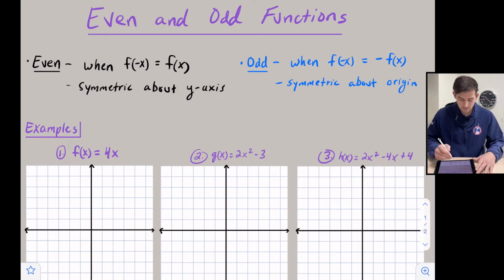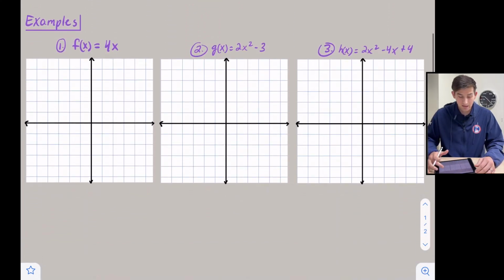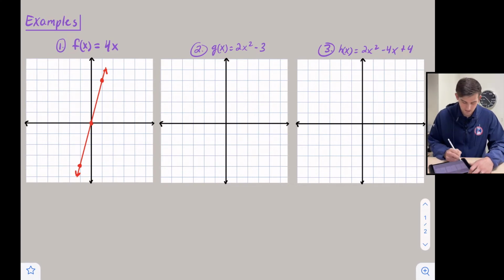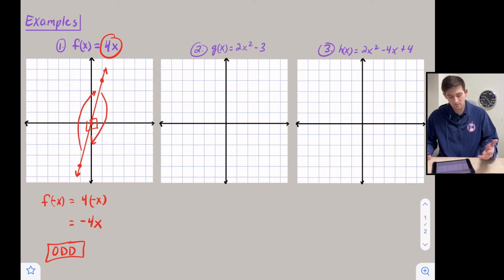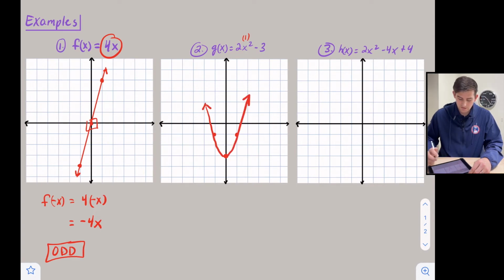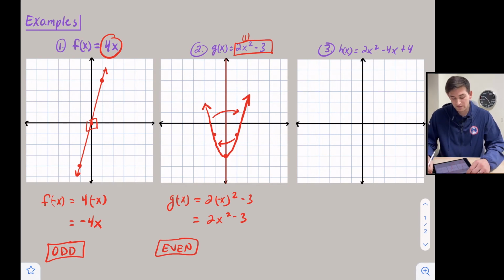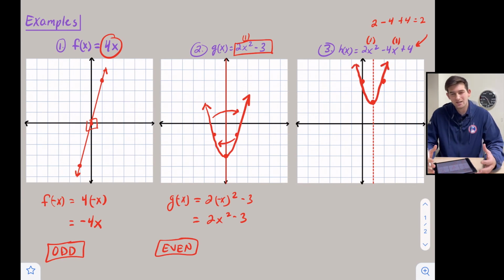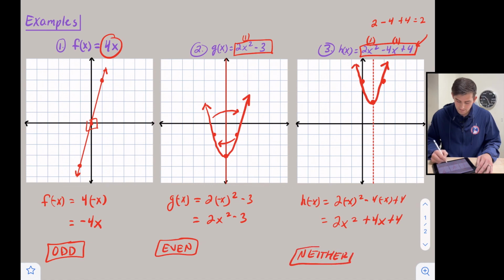Identify Even or Odd Functions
Learn how to identify even and odd functions. We will do this by evaluating the equation, as well as analyzing the graph of the function.